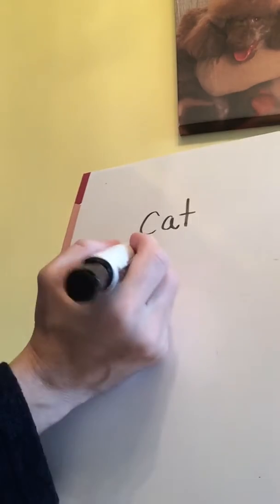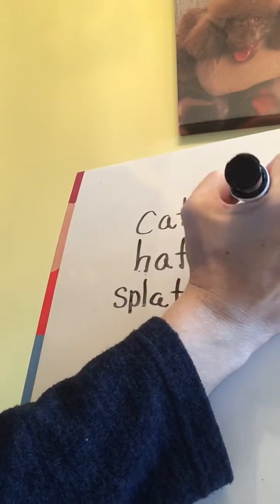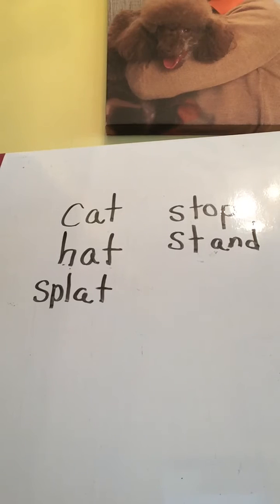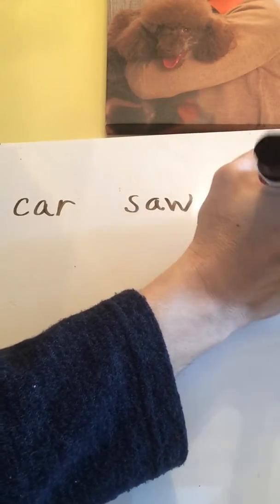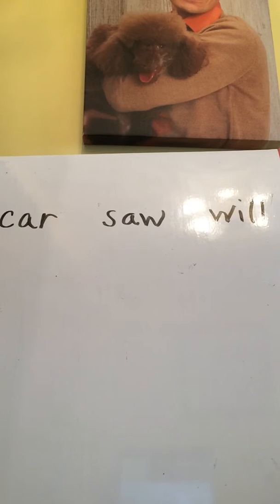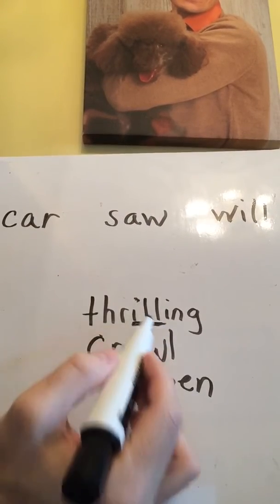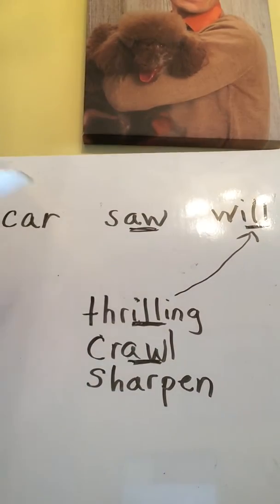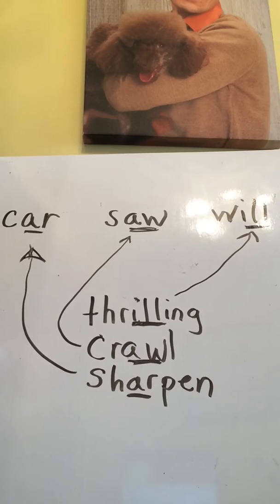Using words you know to read words you don’t know